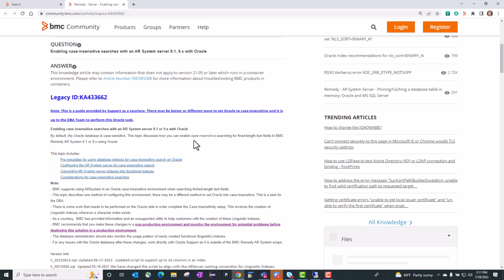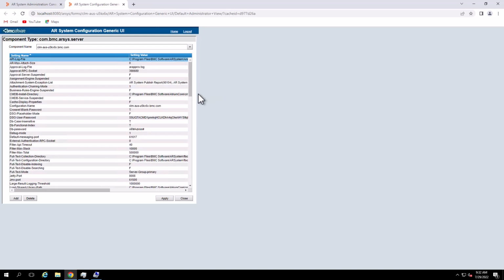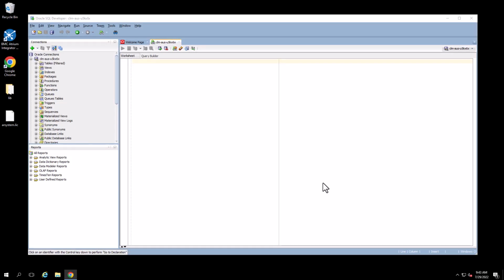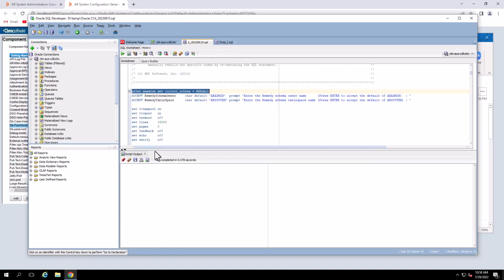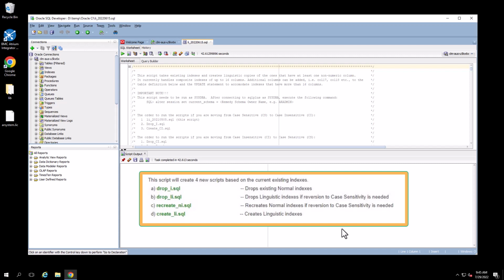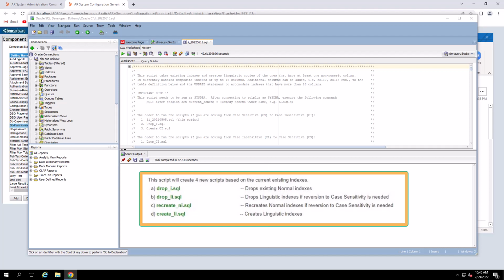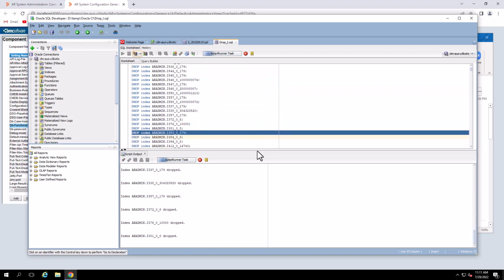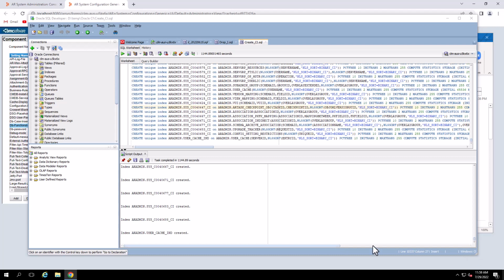BMC Remedy AR Server: How to enable Oracle Case Insensitivity for AR System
BMC AR Server: How to enable Oracle Case Insensitivity for AR System